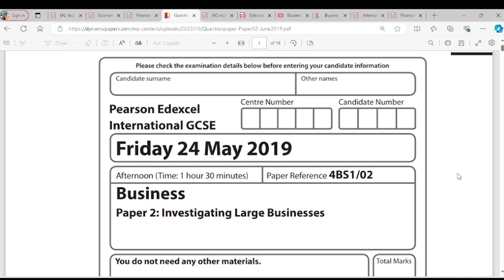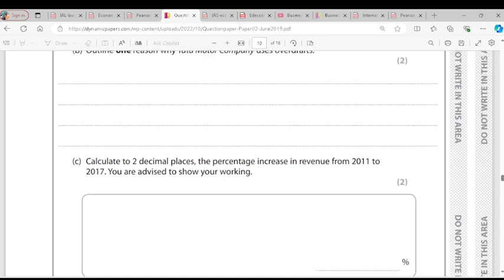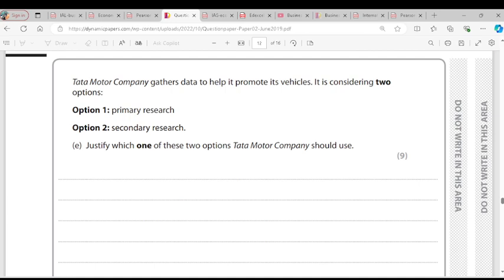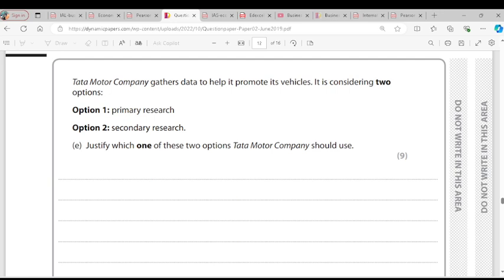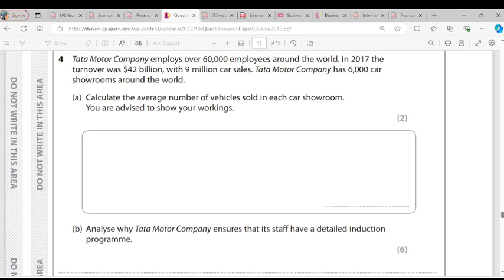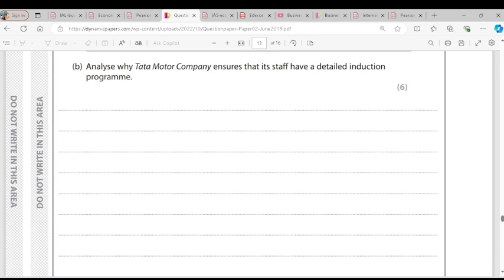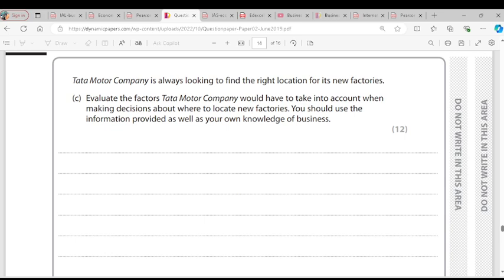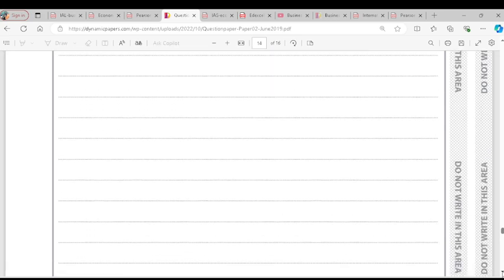Business IGCSE Past Paper (4BS1/02 MaY/ Jun 2019 Q3 and Q4)